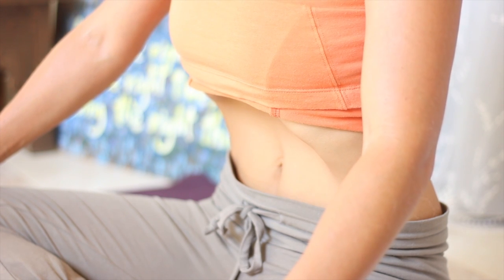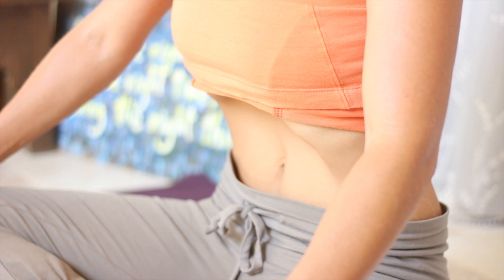How To Stretch your Diaphragm: Uddiyanabhanda : Yoga for Freediving with Sara Campbell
ABOUT DIAPHRAGM STRETCHING: Uddiyanabhanda relates to the diaphragm, as such it's the middle bhanda, between the root and the neck lock. In freediving, this little exercise can make or break depth progress. and check out my Yoga for Freediving online training

Stretching uddiyanabhanda is one of the most important exercises you can do as a freediver, and it's never too early to start! This sweet little video walks you through how to 'turn yourself inside out' - getting your diaphragm nice and stretchy so that you can be relaxed, squashy and compressable to handle the pressure at depth.

The technique can be a bit tricky to get at the start, but with regular practice you will find that one day your belly magically disappears up inside your ribcage and you've got it!

ABOUT SARA CAMPBELL : Sara is four-times World Record holding deep freediver, and currently the deepest woman in the world with a dive to 104m on one breath. She is the founder of the Discover Your Depths training philosophy, has been teaching Kundalini Yoga for over twelve years and lives in Dahab, Egypt.

CAUTION: As with all of my videos, if you're going in the water, make sure you have a recognised freediving certification first, and NEVER DIVE ALONE. Have fun guys, and keep your training safe and conservative.